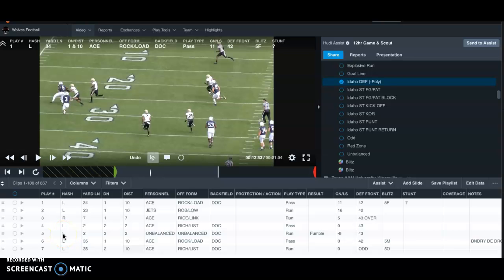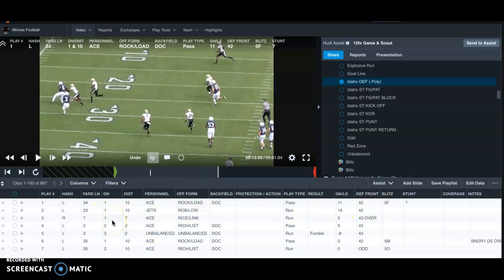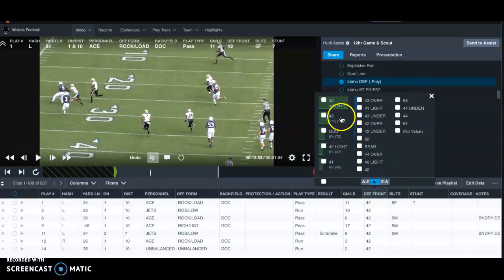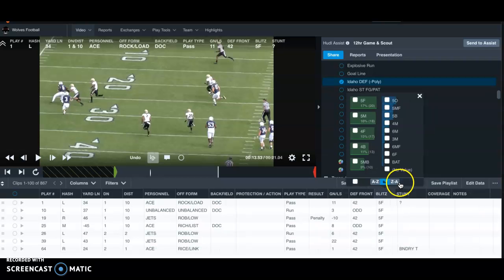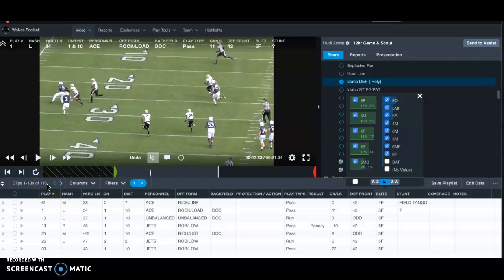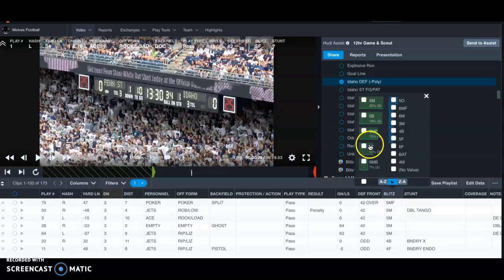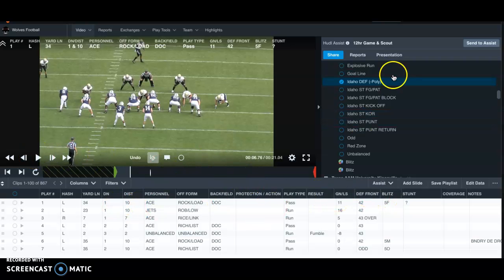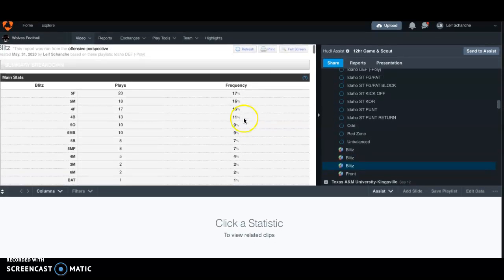Tendency Tracking - Hudl